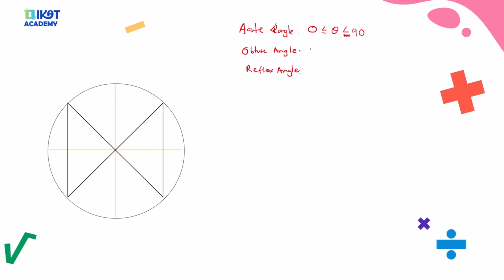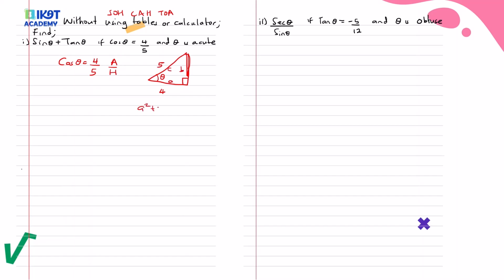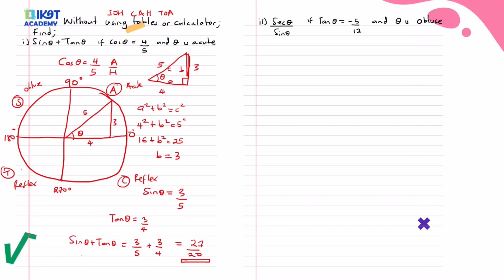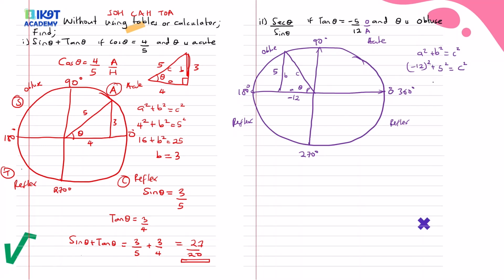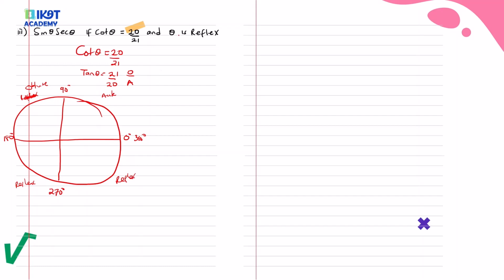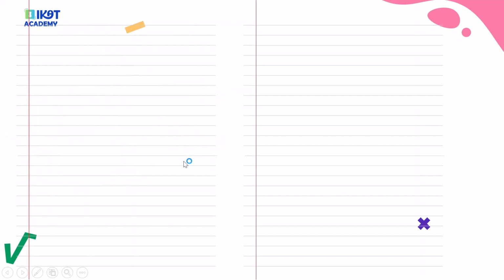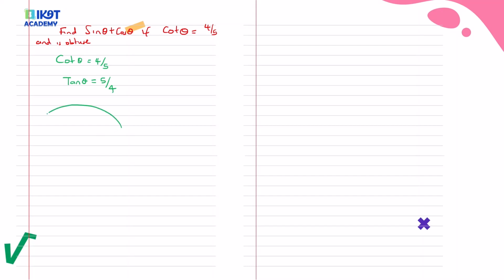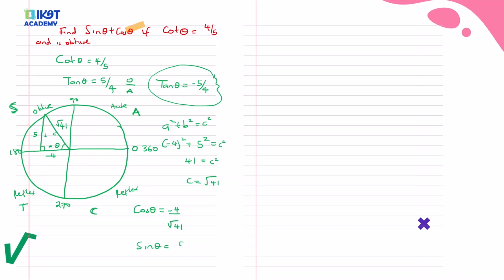A Level Trigonometry 5/21 – Solving Trig Equations Without a Calculator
This lesson focuses on solving trigonometric equations without using a calculator. You will work with exact values, special angles, and correct quadrant selection to find all valid solutions